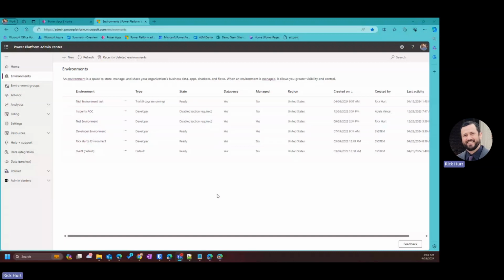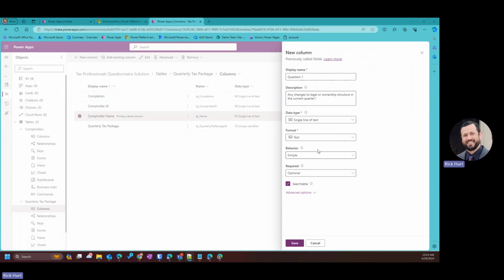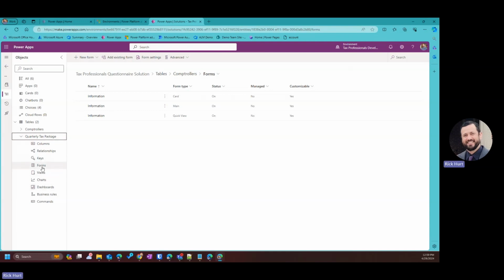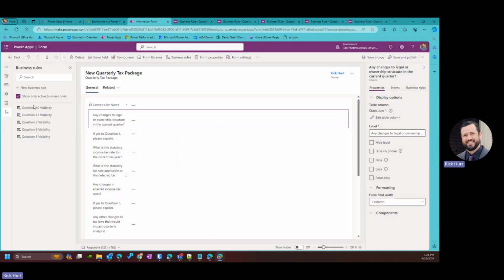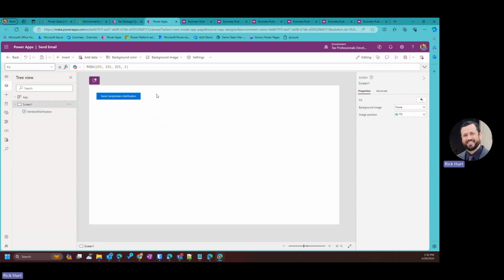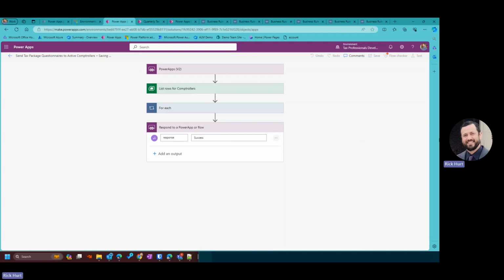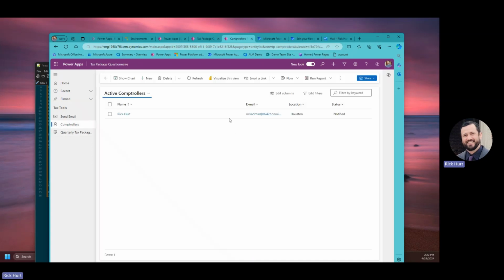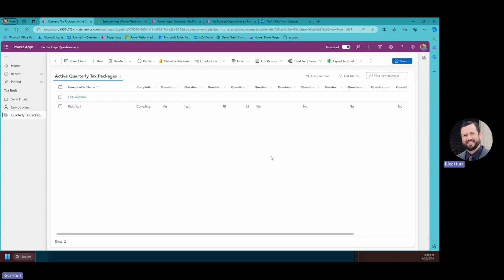Quarterly Tax Package Solution Demo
Discover how to create a powerful Power Platform solution designed specifically for tax professionals! This step-by-step tutorial will guide you through building and deploying a robust Quarterly Tax Questionnaire solution. Learn how to streamline the process, enhance accuracy, and manage responses effectively, all within the Power Platform environment. Perfect for tax professionals looking to optimize their workflow and improve efficiency.